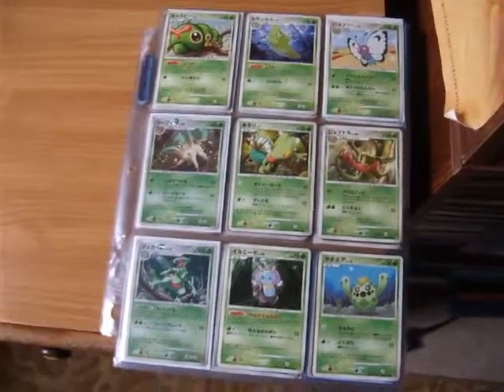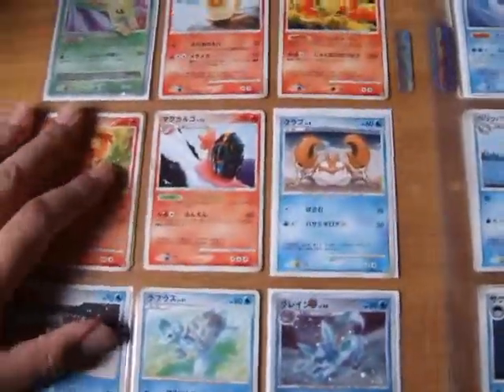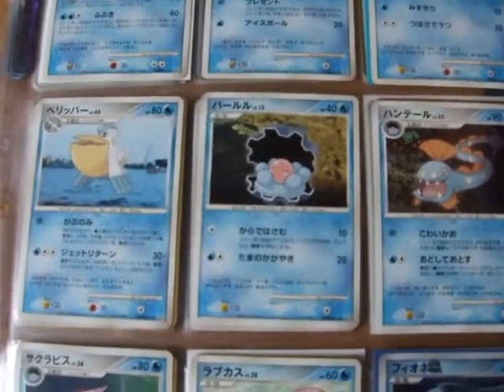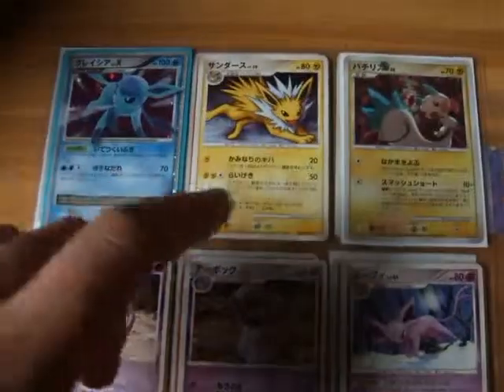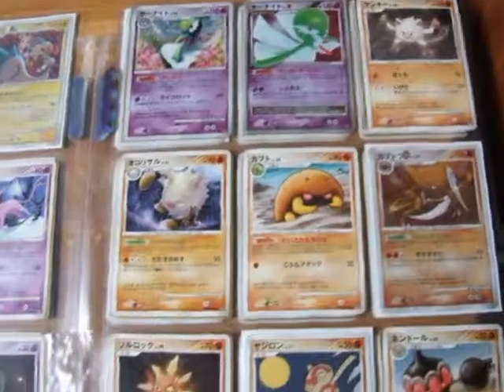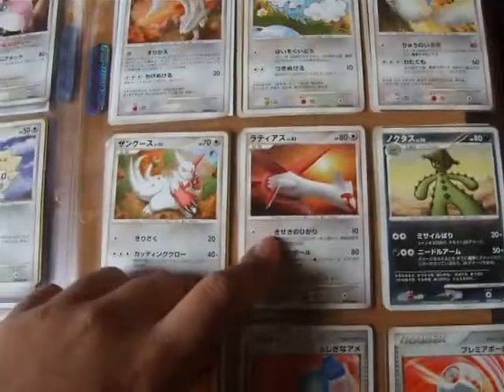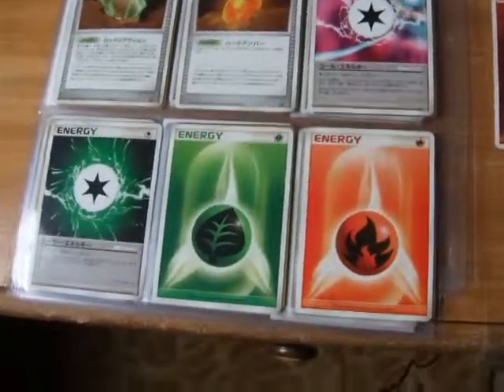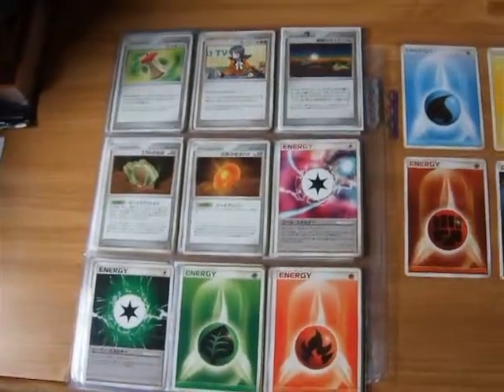Pokemon Completed Set #2: Unlimited Dash of Dawn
It's been well over a year since I've completed my first set. As you can see I'm not really in a rush to complete them. I'm close on two other sets but who knows when I'll pursue for their completion.

This is a mixture between the English sets: Secret Wonders, Great Encounters, and Majestic Dawn.